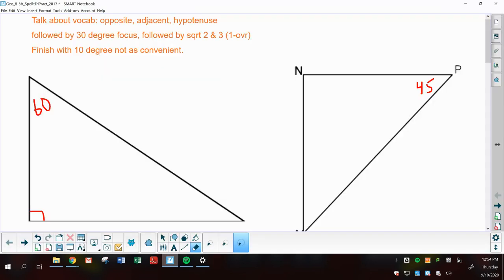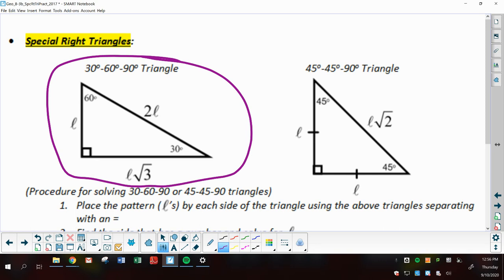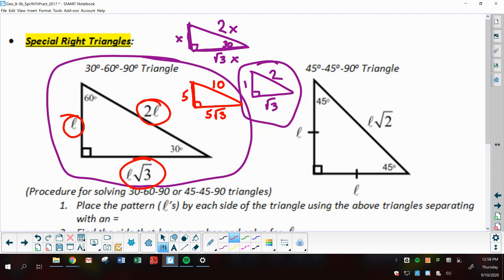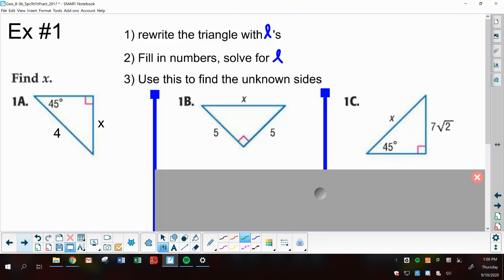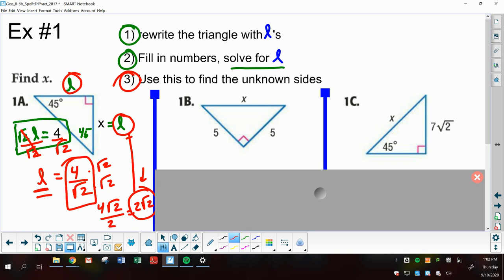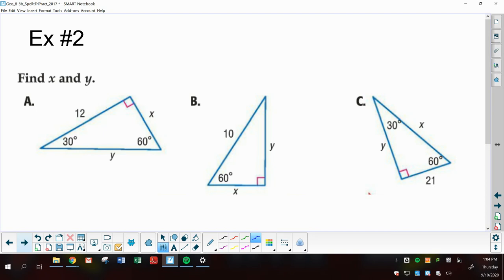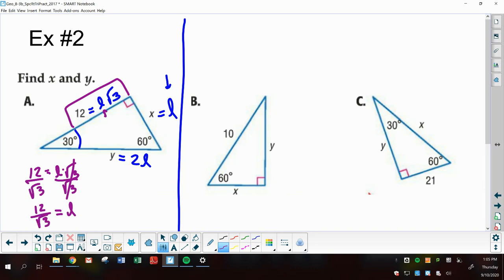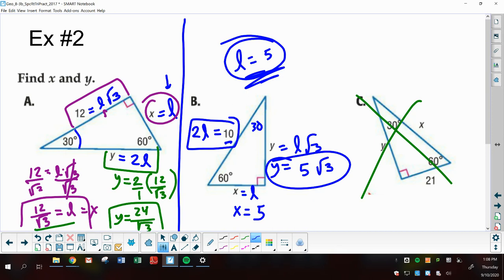Special Right Triangles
How to solve special right triangle problems.